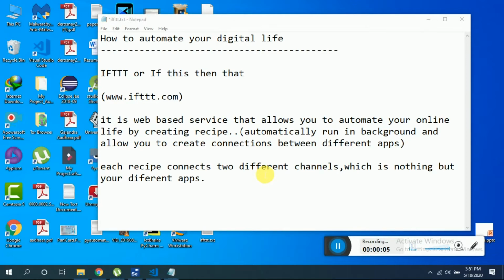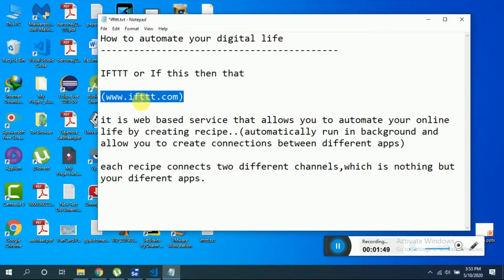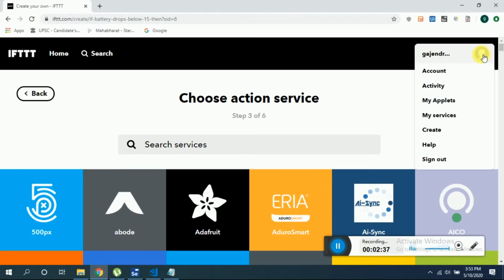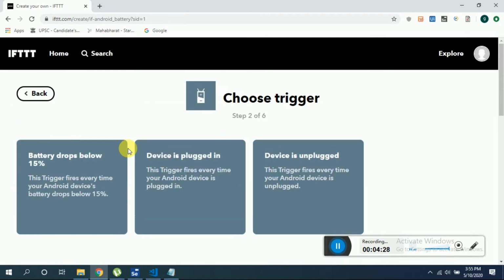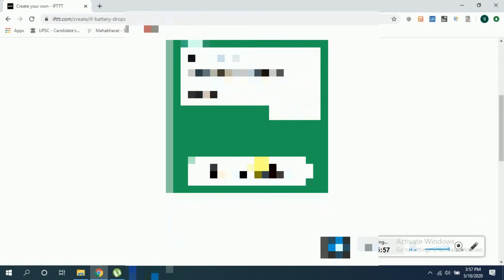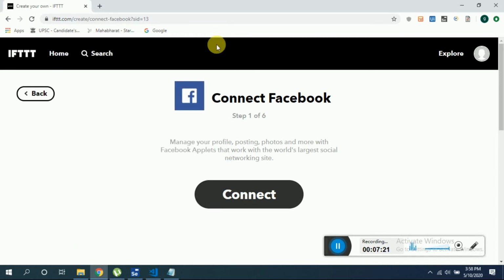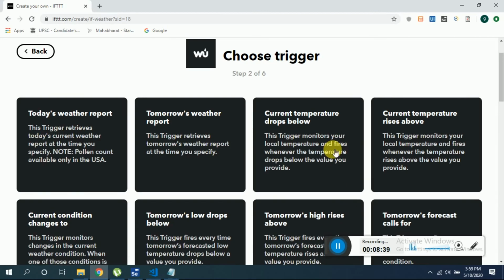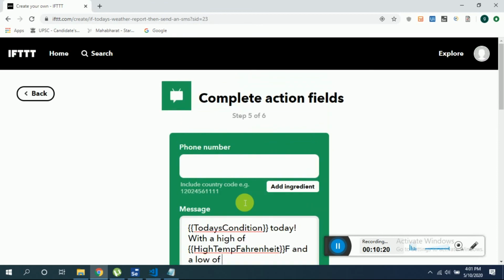How to automate your digital life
IFTTT or If this then that

it is web based service that allows you to automate your online life by creating recipe..(automatically run in background and allow you to create connections between different apps)

each recipe connects two different channels,which is nothing but your diferent apps.